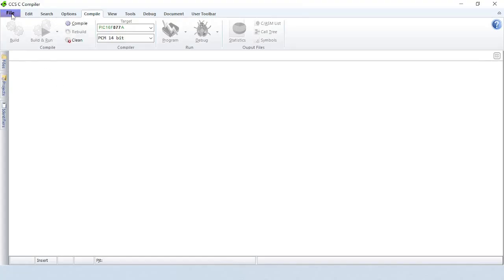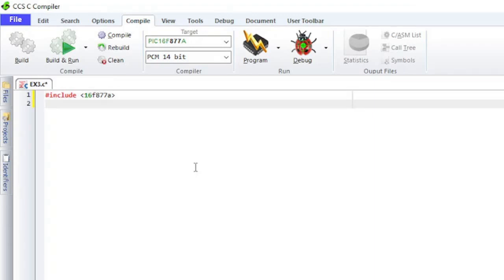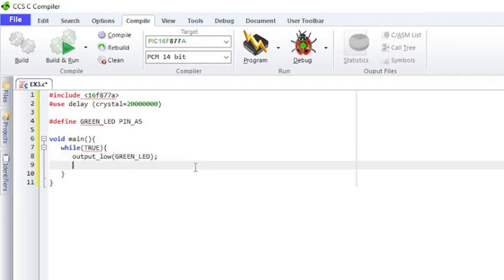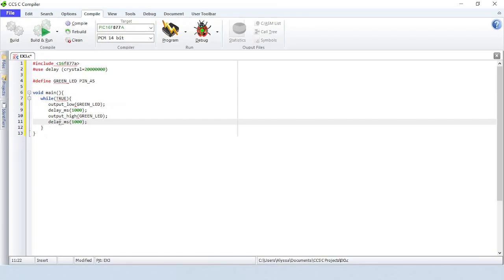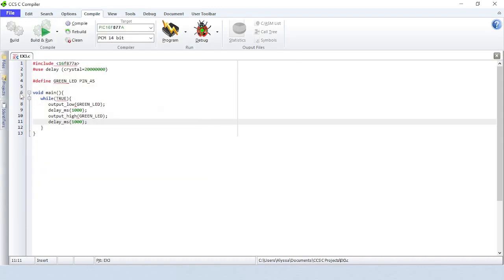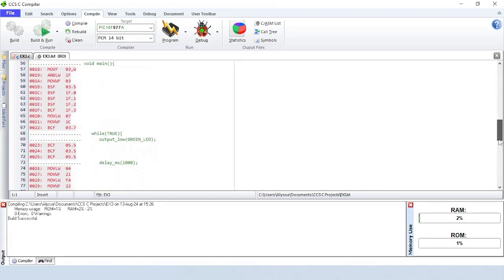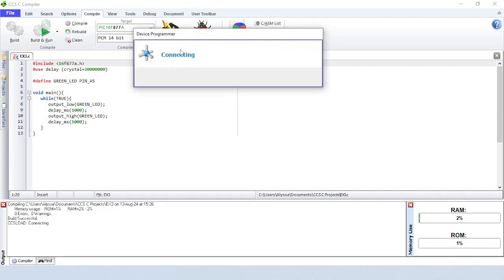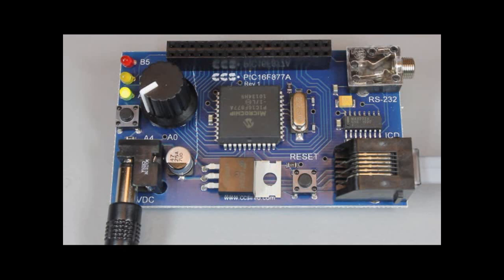CCS C Compiler Quick Start Video Tutorial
Go from a blank sheet of paper to a blinking LED in less than 5 minutes!

You Will:
* Learn how the CCS color coded text editor simplifies design entry
* See how CCS provided built-in functions speed up software development
* Quickly locate and correct design errors
* Program devices in-circuit and modify the blink rate on the fly with the CCS ICD-U80 In-circuit Programmer/Debugger